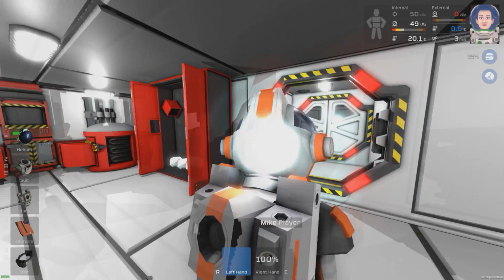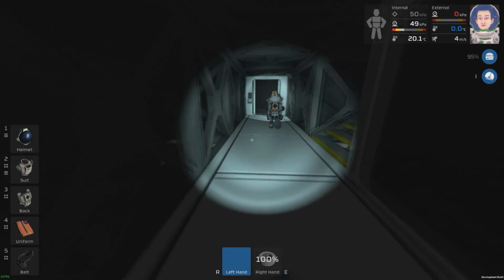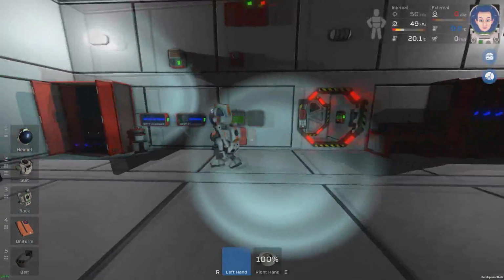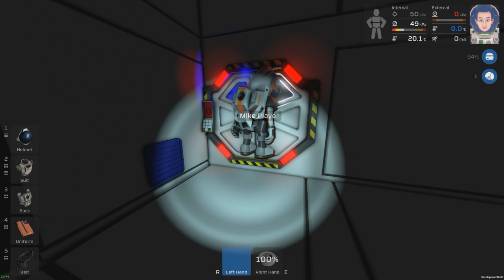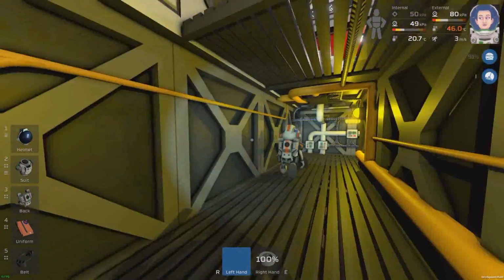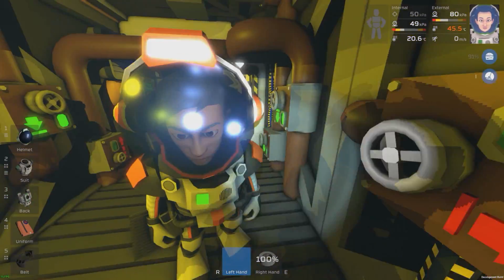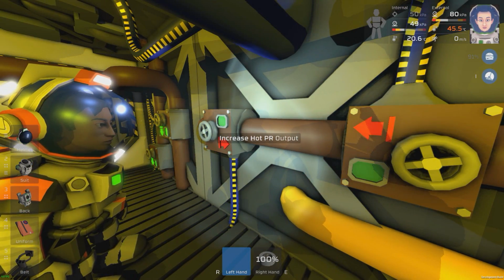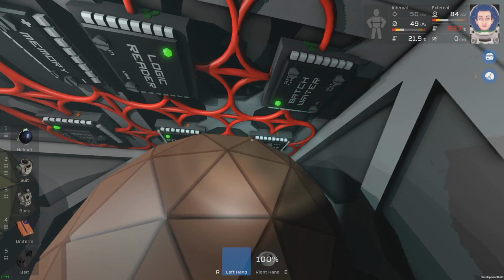Stationeers - Community Spotlight 3# Mason's Base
A look at community member Mason's base